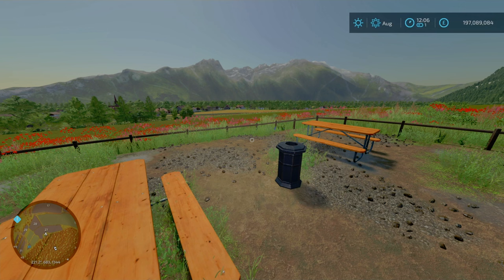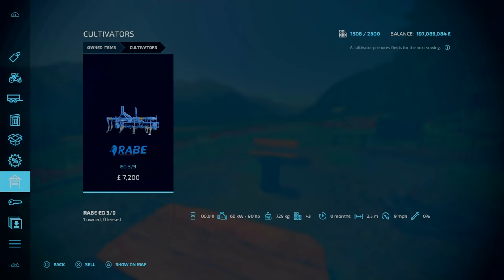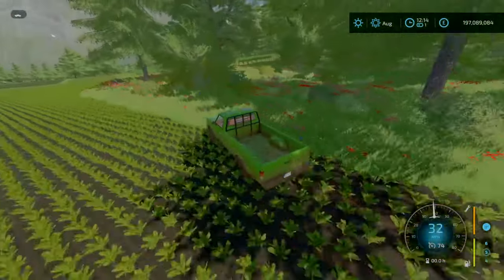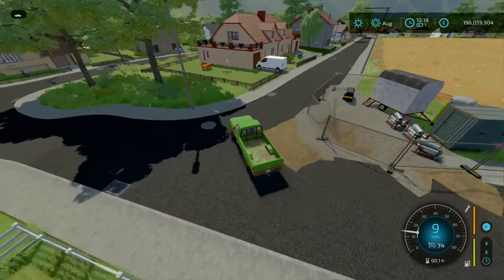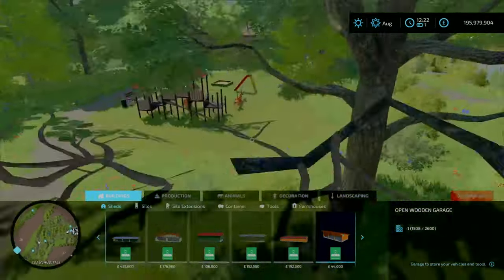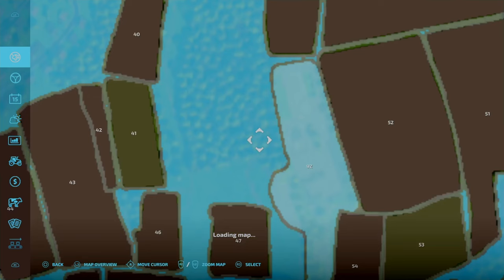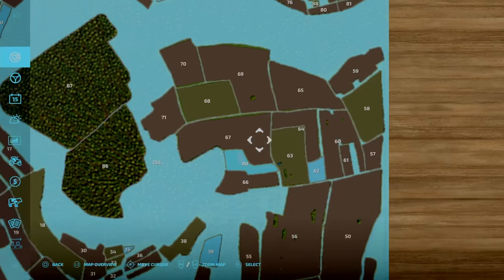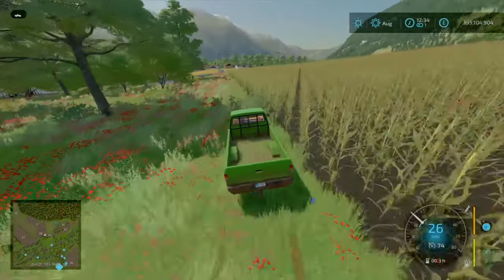"Harlingen" | Very Immersive Dutch Map | NEW FS22 Mod Map Tour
Welcome To Harlingen. Map Created By: AscardoTV. We're gonna be looking at slot counts, starting equipment and see what this map has to offer

1st impressions with many required mods wasn't the best. HOWEVER, Touring and exploring this map may had changed my opinion as this is a well put together map despite lack of fancy stuff or custom items.

Timestamp
0:00 Intro
2:19 Slot Count, Starting Equipment + PDA Overview
8:15 Map Tour
28:05 Final Thoughts, Conclusion and Rating